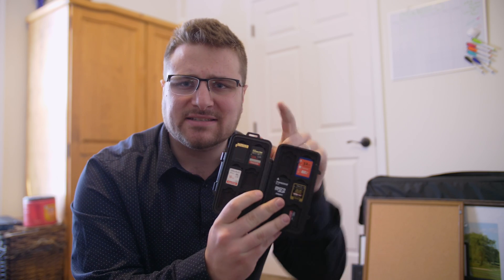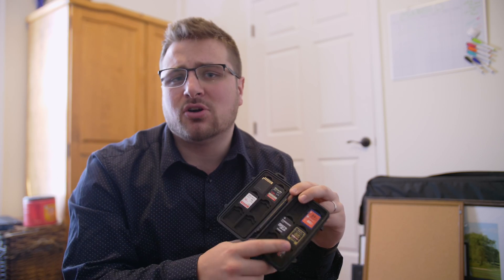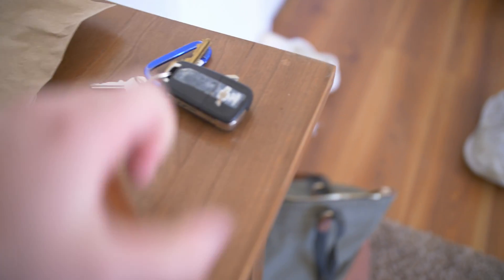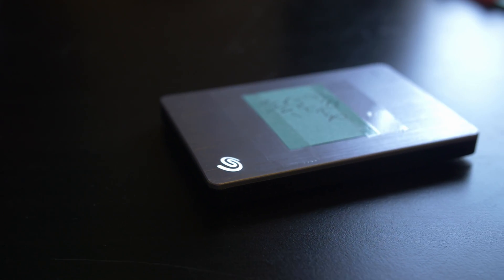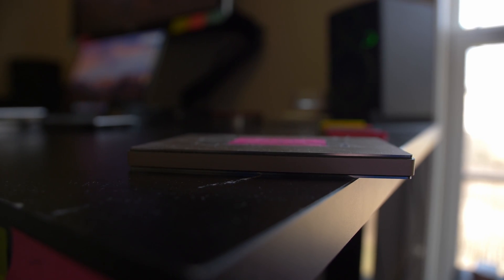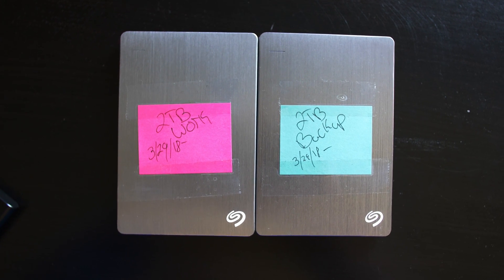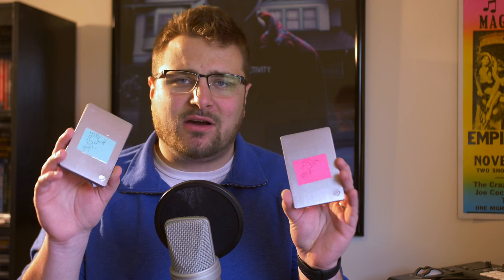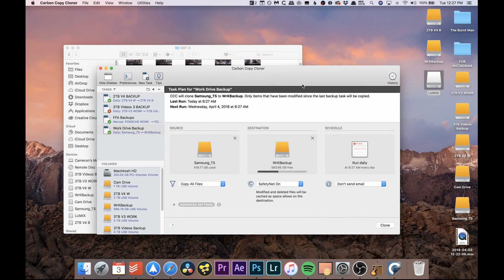How to IMPORT & BACKUP your Footage Properly | Media Management Workflow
In this video, I show you my Digital Workflow & Backup!

Work Drive SSD

Storage & Backup Drives

Large Storage Drives